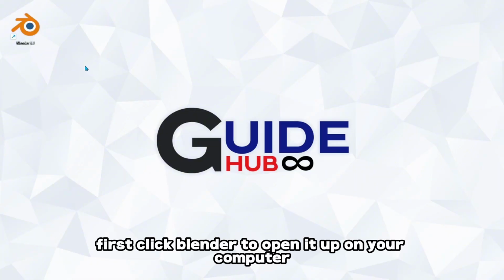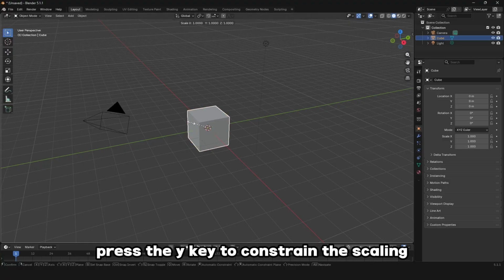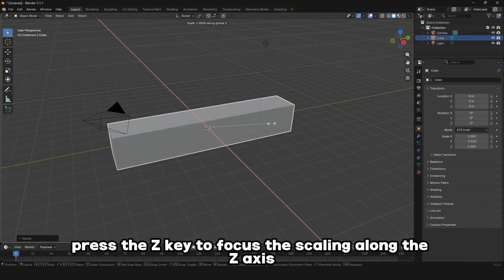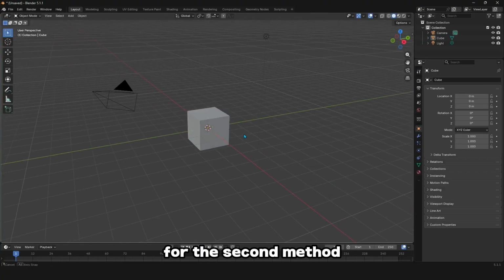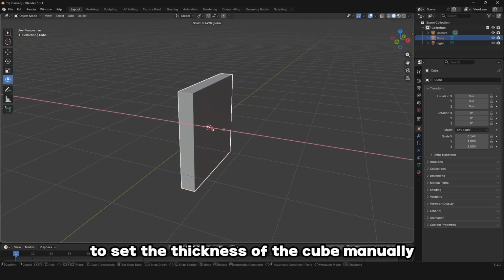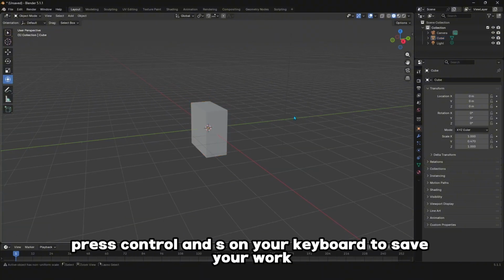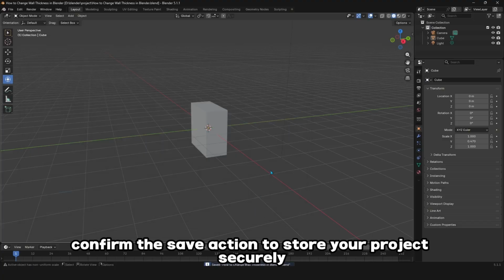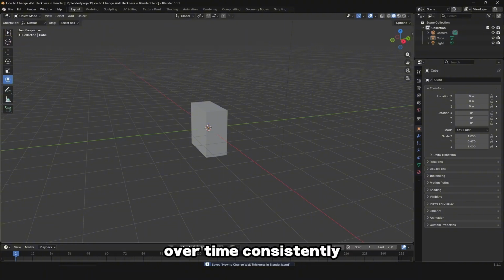How To Change Wall Thickness in Blender (𝟮𝟬𝟮𝟲) | 100% WORKS | NO Yapping, To The Point | FAST & EASY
(2026) Learn How To Change Wall Thickness in Blender in this video (NO YAPPING + 100% WORKS!) | EASY FULL GUIDE, Everything You Need To Know! | Change Wall Thickness in Blender